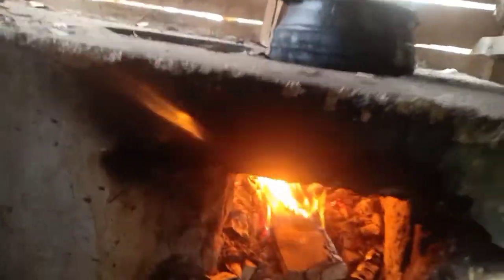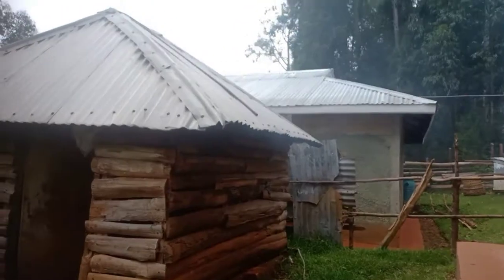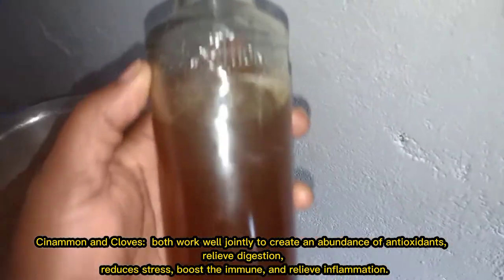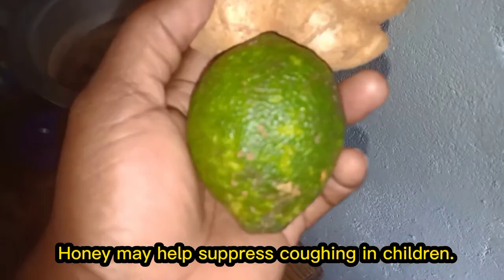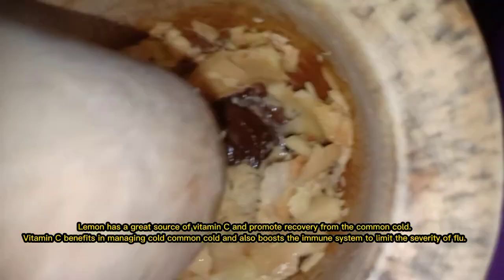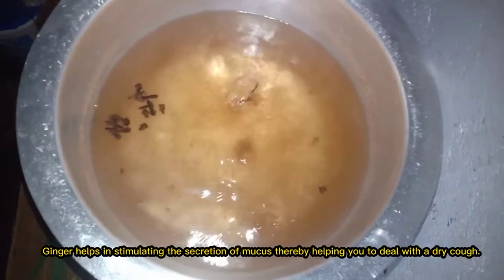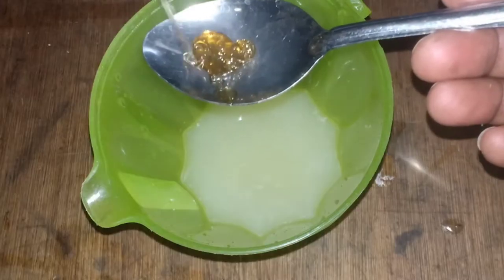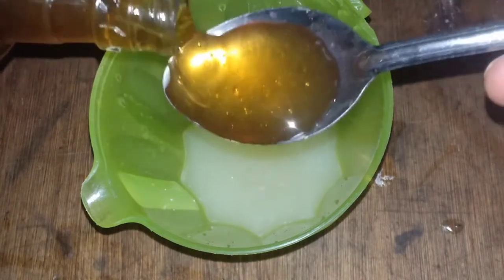TRADITIONAL HERBAL MEDICINE FOR COLDS & FLU